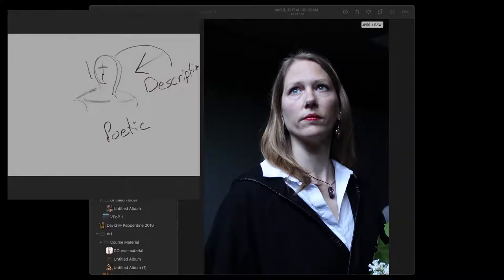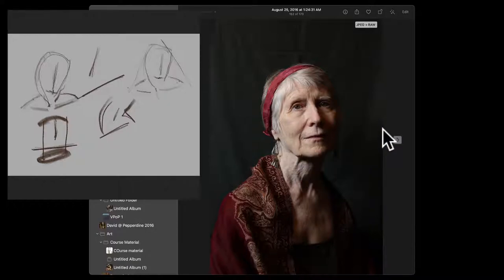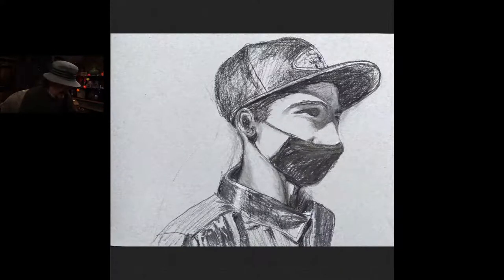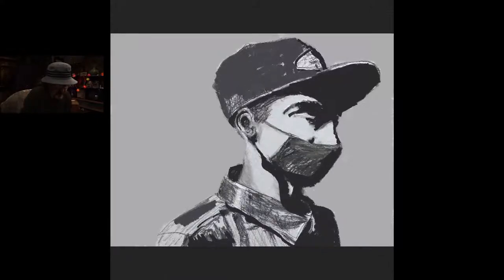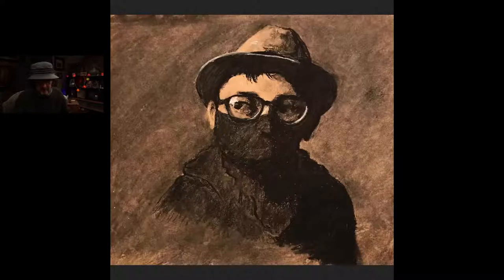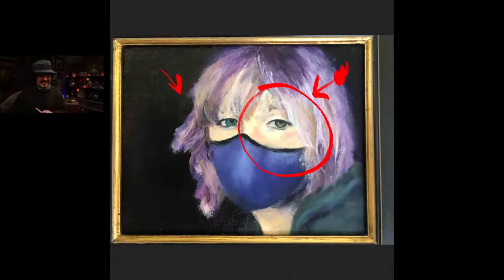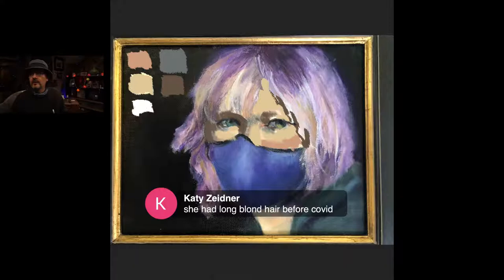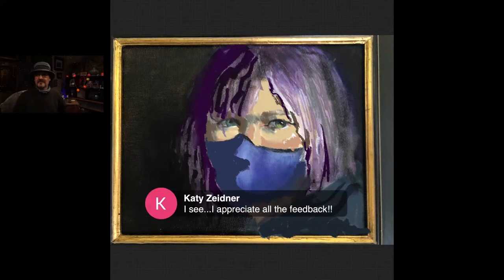Morning Jump Start - Head, Neck & Shoulder Exercises 3-4-21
We will do head, neck and shoulder gesture drawings for the first half of the show then we will turn and look at some student's work and see wht's next.